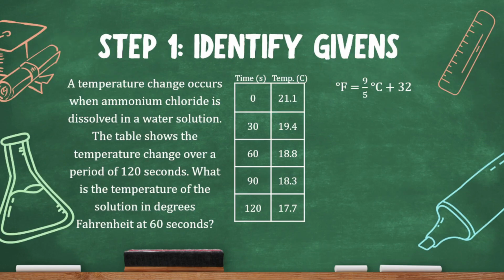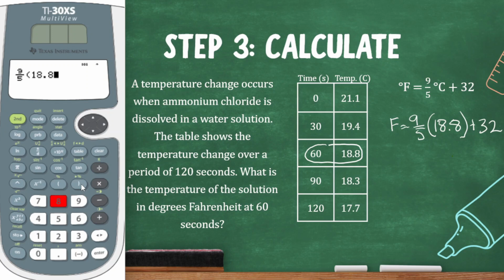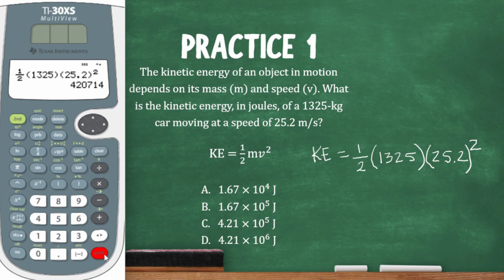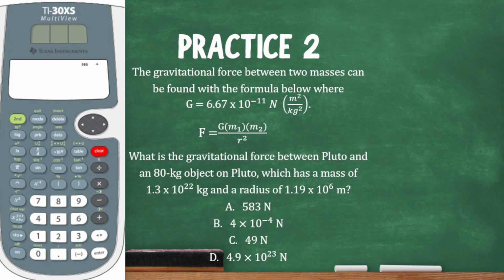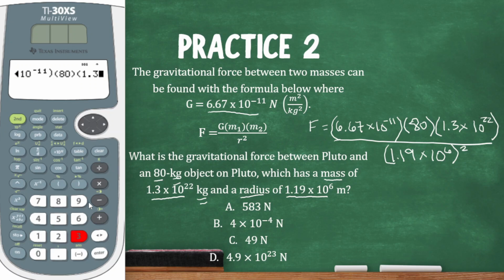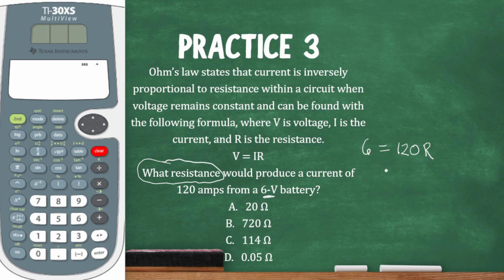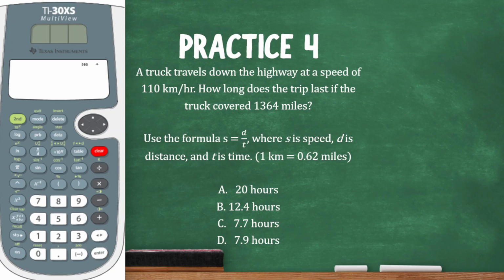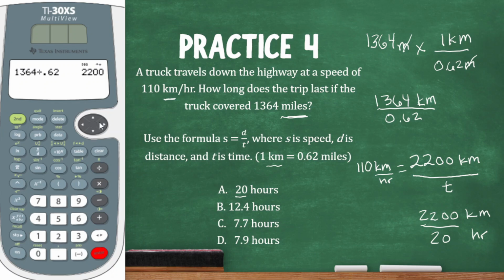GED Science 3: Using Formulas in Science (GED test)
Prepare for the GED Science test by learning how to use formulas (speed, Ohm's law, gravitational force).

Also, learn some tricks on the TI-30XS calculator.

0:33 temperature conversion from Celsius to Fahrenheit
3:18 kinetic energy
7:38 gravitational force
12:07 Ohm's law
15:25 speed (s = d/t)

Snag a GED practice book for more practice